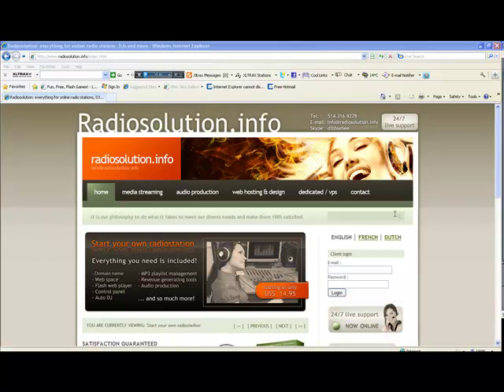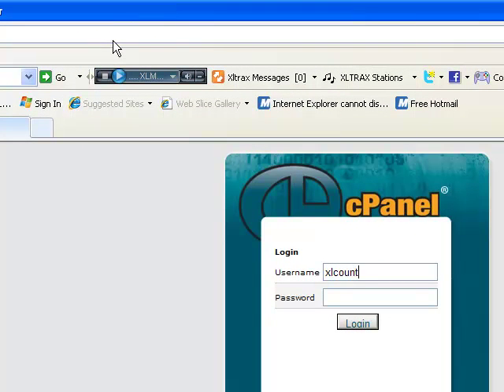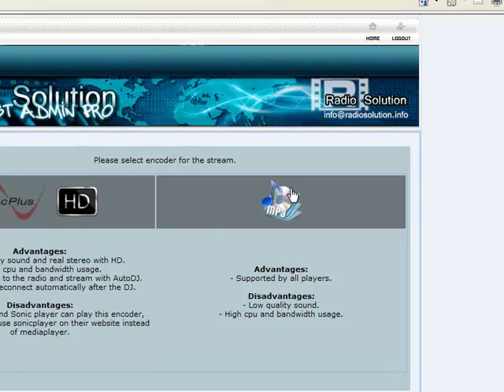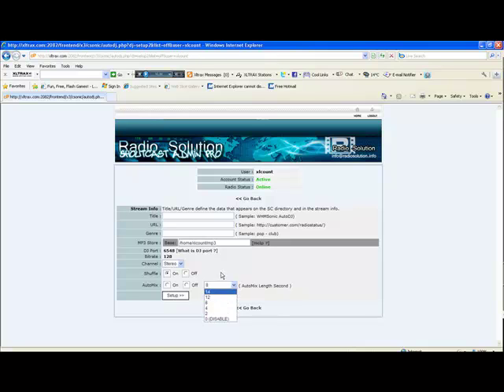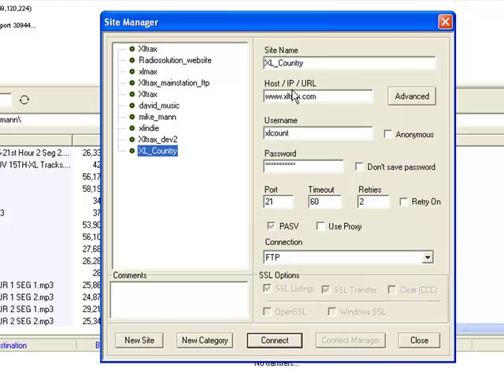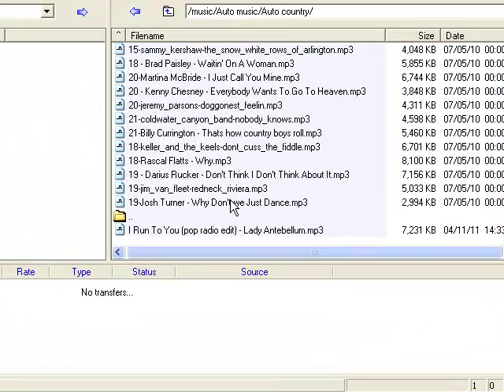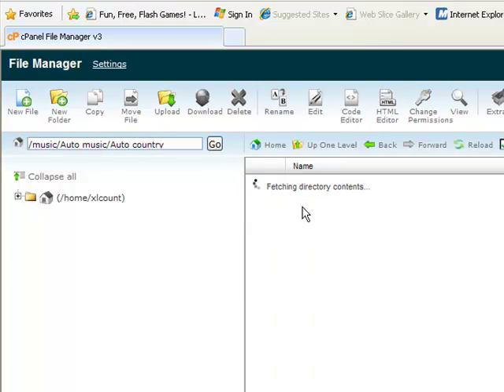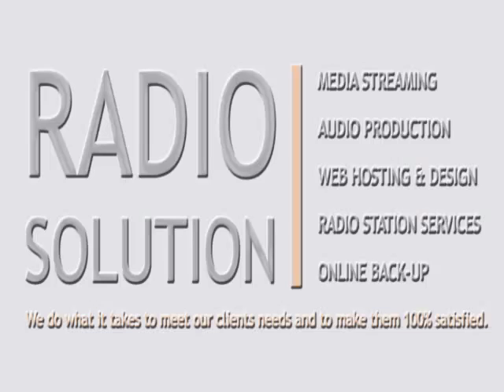How to Update WHM Sonic Auto DJ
Radiosolution explains how to upload songs and reload playlist for your WHM Sonic Auto dj using either Internal or External Accounts. We use Coreftp and File manager in cpanel for this demonstration.